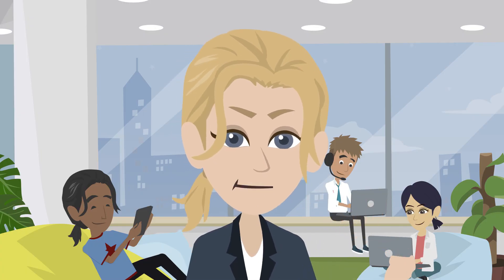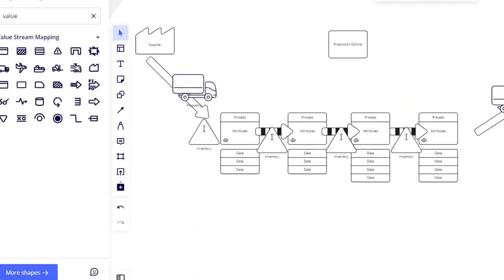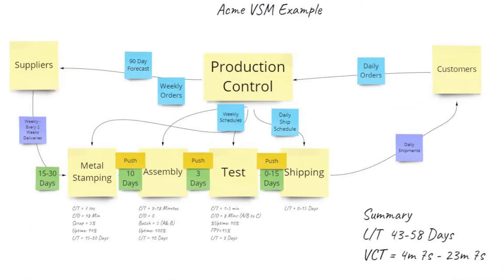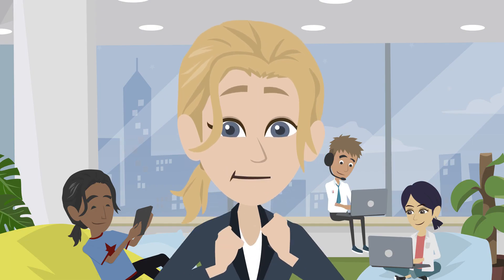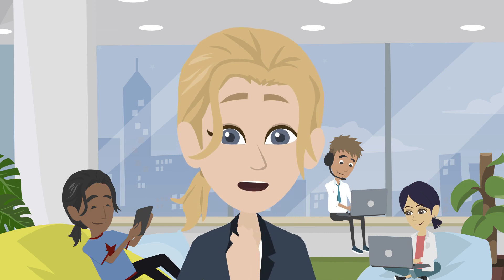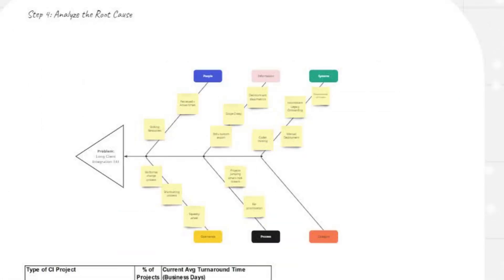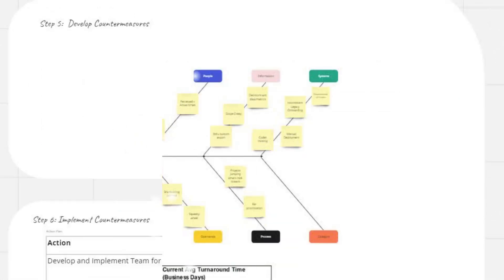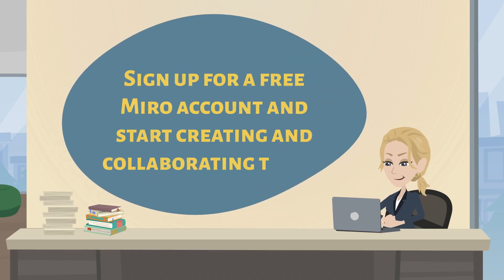Using Miro to Facilitate Lean Workshops: Value Stream Mapping, A3 Problem Solving, and Kaizen Events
Are you and your organization practicing continuous improvement?  Do you facilitate activities like kaizen events, Value Stream Mapping workshops, A3 problem solving activities, and the like?  At EMS Consulting Group, we have been teaching and facilitating these activities for more than 20 years.   You’ve probably taken the typical approach of getting a team together and creating lots of paper artifacts- value stream maps, fishbone diagrams, process maps, brainstorming and affinity diagrams, and other things.   The fact that these charts and diagrams are visible is very important; we want people to see and then be able to identify improvement opportunities and buy-in to the improvement process.  Doing this digitally didn’t make much sense because we wanted a live document that was visible to all.  The ideal system would be digital but also visual.  Up until recently, no such system existed.

Have you heard of  @MiroHQ?    Miro is an online system that empowers remote, in-office, and hybrid teams to communicate and collaborate across formats, tools, channels, and time zones, without the constraints of physical location, meeting space, and whiteboards.   We discovered this system a few years ago and have been using it ever since.  It has been a huge benefit for our students and clients as it has accelerated learning and collaboration and has eliminated the waste of using and throwing away lots of paper.

How do we use Miro to facilitate Lean and process improvement activities?  We build workshop-specific boards using Miro’s powerful pre-built templates plus other templates we have developed over the years.  These templates allow participants to collaborate on a number of activities, whether they are working on a case study from a training workshop or a specific situation for their own organization.  Here are just some of the activities during which we are able to use Miro:
1. Value Stream Mapping:  We are able to facilitate Value Stream Mapping workshops during which participants meet for 2-hour sessions to prepare for mapping, build their current state value stream map, brainstorm and discuss waste, and then learn the lean future state principles and brainstorm specific improvements to the value stream.  They are then able to build a future state map and a Value Stream plan to implement the future state.  The beauty of this is that the maps can be shared and edited in the visual workspace that Miro provides.  This is truly a VSM game changer!
2. A3 Problem Solving: We are able to facilitate or coach problem solving activities just as we would normally with paper; however, team members can collaborate either in-person using Miro or virtually.  They can brainstorm and gain consensus on problem definition, brainstorm and investigate causes, develop and document experiments, and then develop, test, implement, and follow-up on solutions.
3. Kaizen Events: Kaizen events typically involve a lot of brainstorming and documentation in addition to a lot of hands-on work.  While the hands-on work in the gemba (or workplace) is very important, documenting each step, brainstorming, and developing improvement ideas can easily be done in a Miro work environment.
It sounds like it’s worth a try, right?  The first tier is actually free, and you can start creating and collaborating today!

and sign up for a free account.